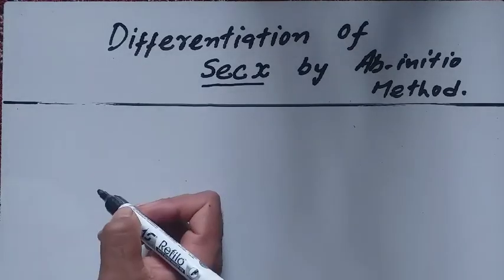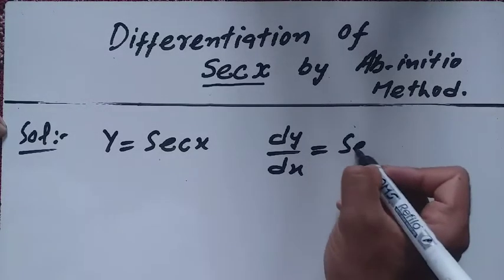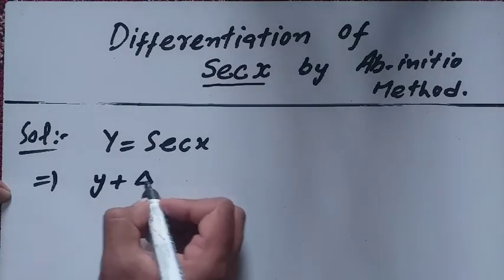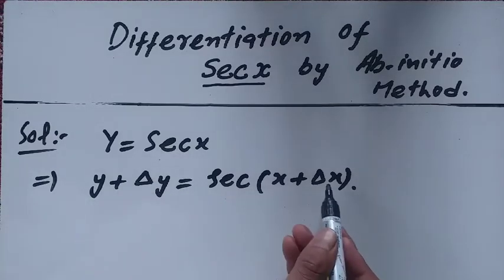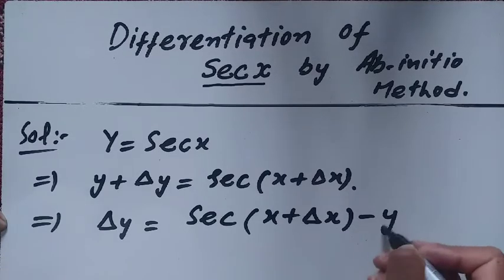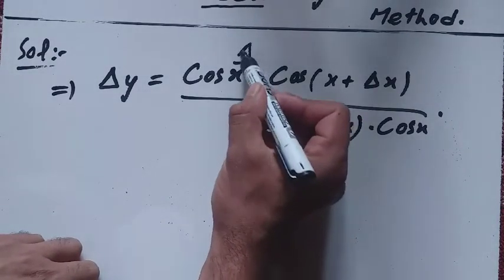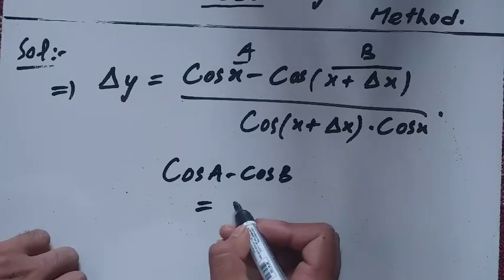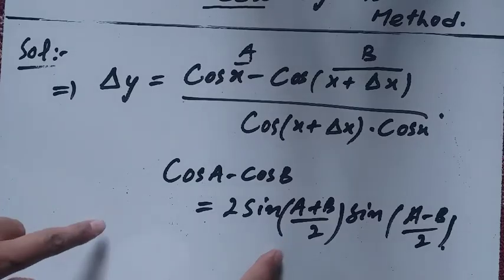Differentiation of secx by abinitio method || class 11th.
Differentiation of secx by abinitio method or by first principle